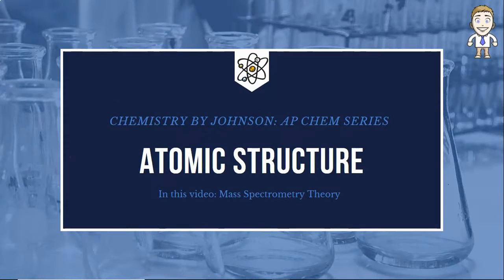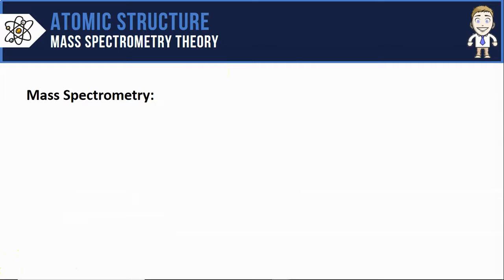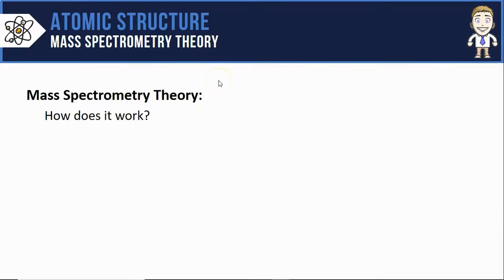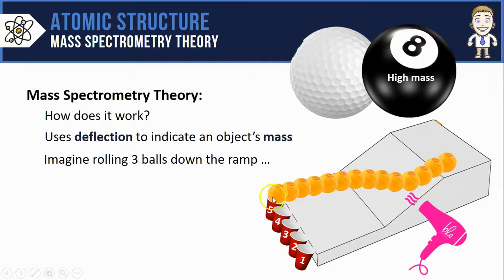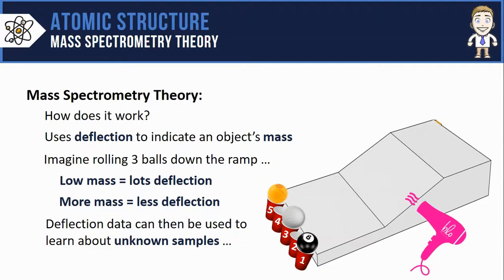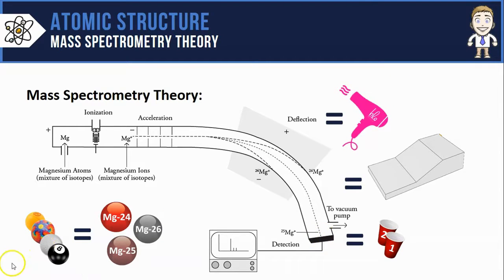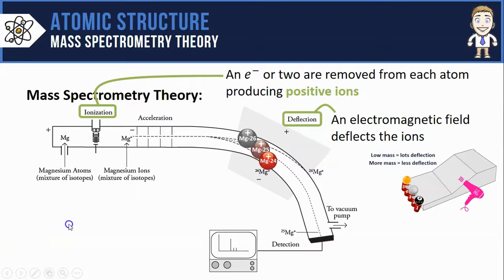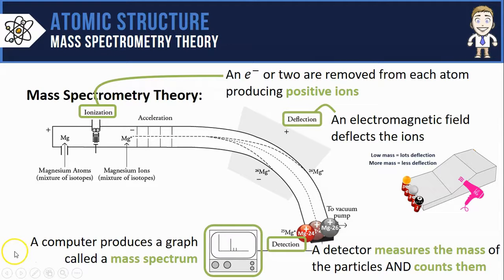Mass Spectrometry Theory (no music)